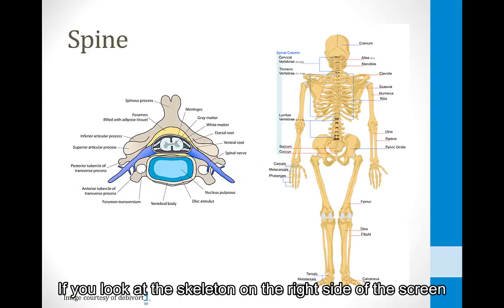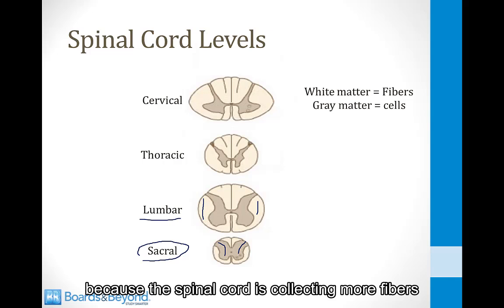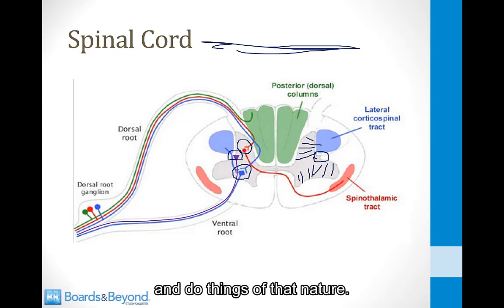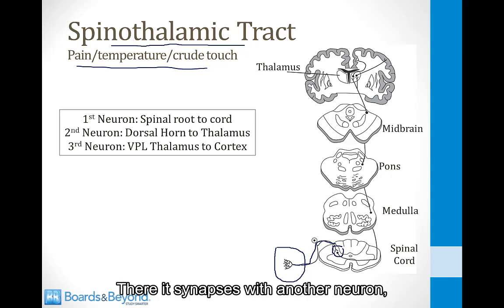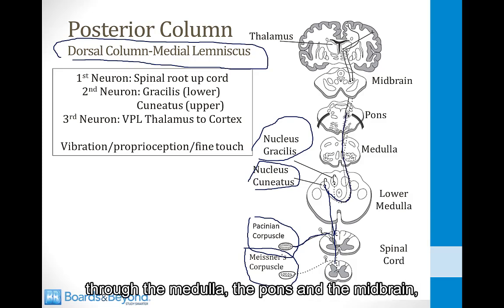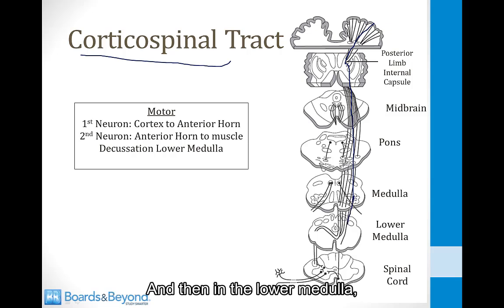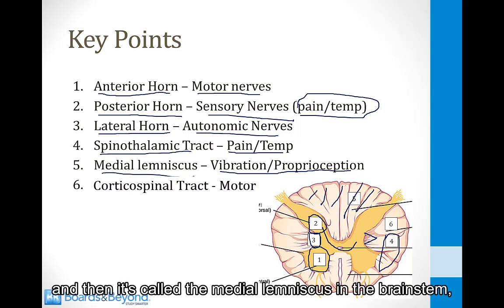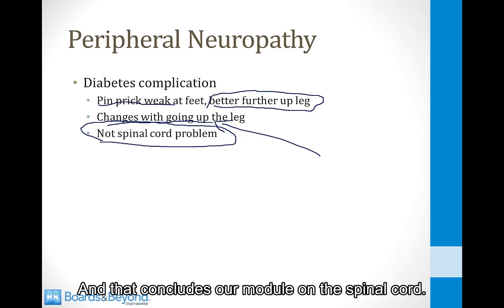CNS 2.2 Spinal Cord